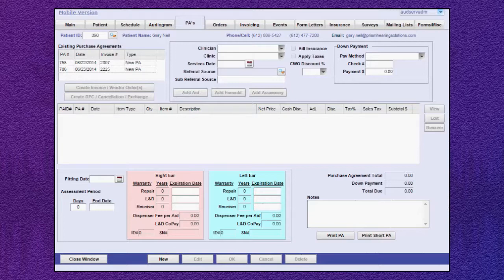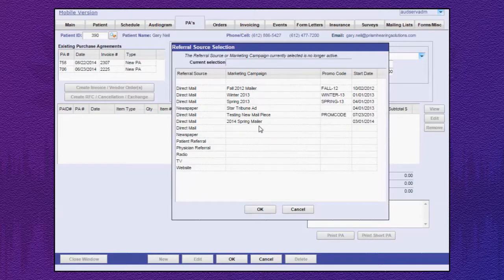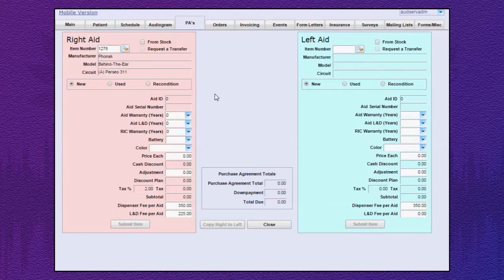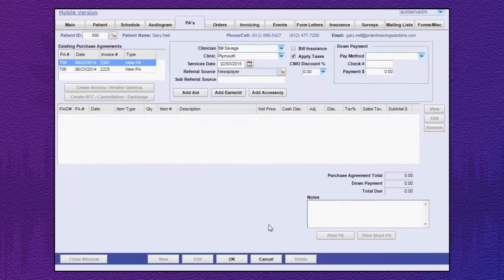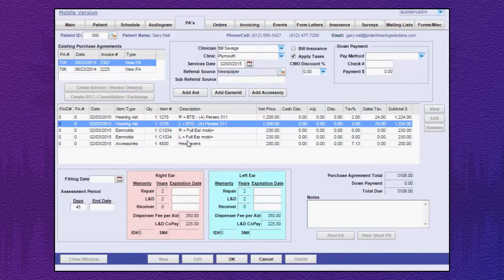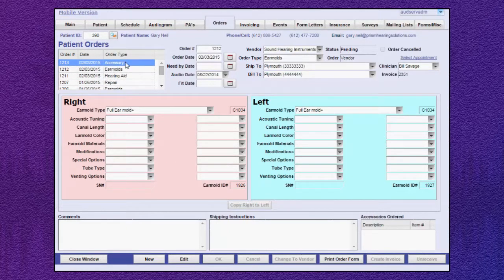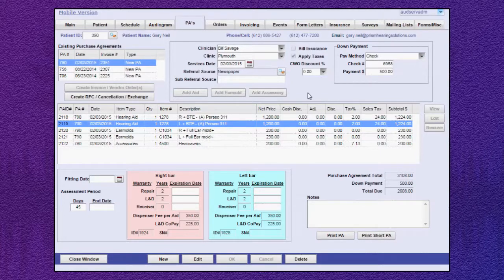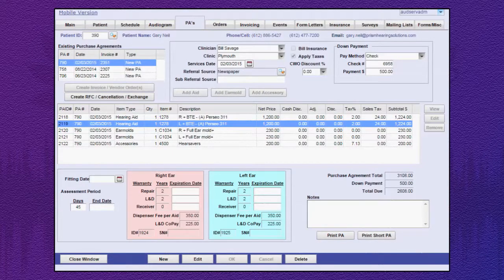2 1 Purchase Agreement Vendor